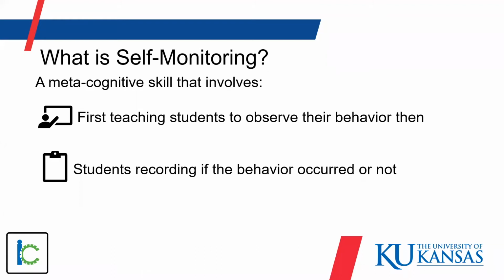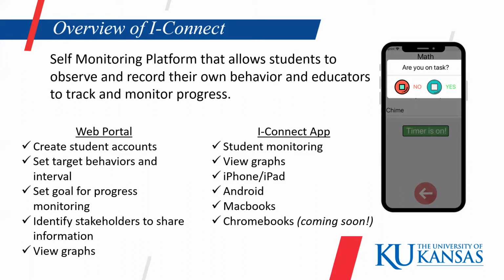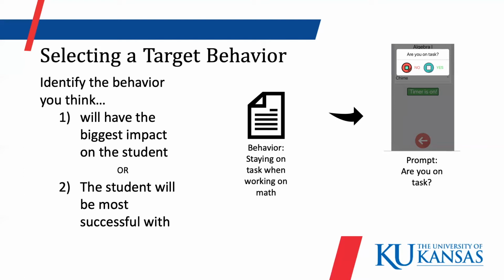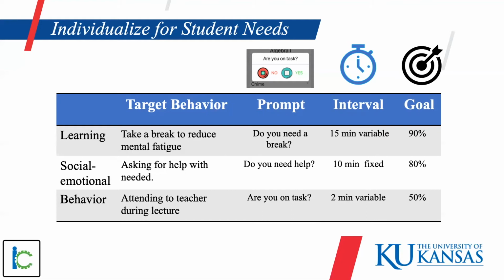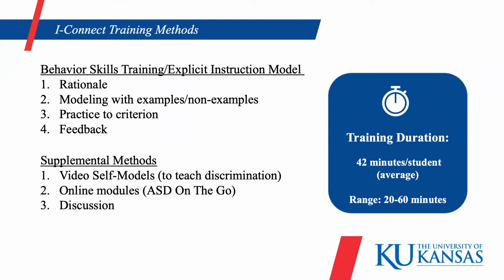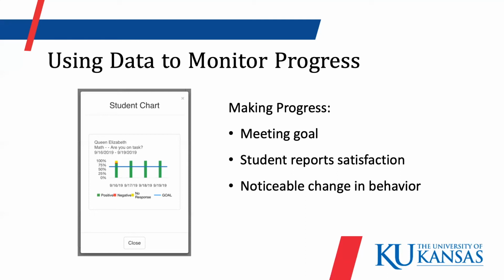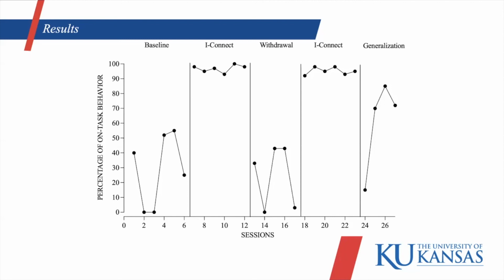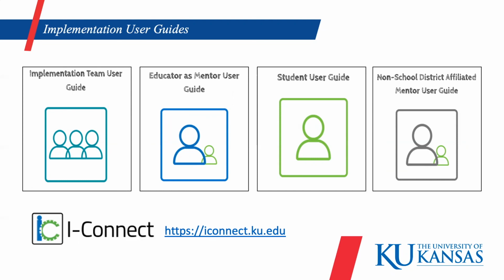T11_Using I-Connect to Target Learning, Social-Emotional, and Behavior Goals